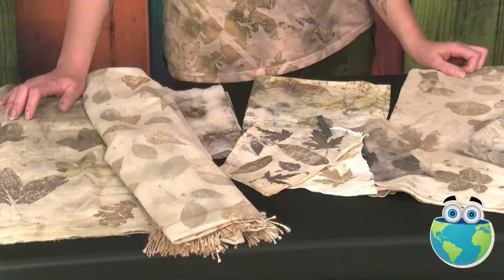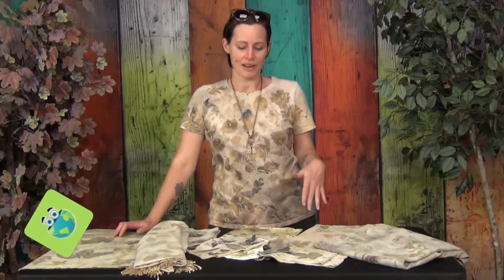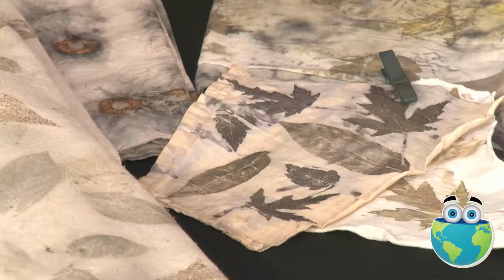Leaf Prints on Cloth Course with Roxanne Vigos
Learn the Unique Contact print process of transferring the color and shape of natural leaves onto Fabric. We will learn a good foundation in this class starting with fabric preparation. We will scour and mordant the cloth to achieve a variety of results. I will cover several methods on how you can begin to explore this eco-aware practice. We will be digging deep in this workshop on finding and fostering connection to our own landscape and reflecting on the beauty in our own backyard. I will be covering how to test leaves for potential, so no mater where you are in the world you can explore what your homeland has to offer.